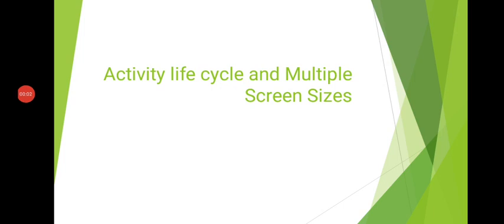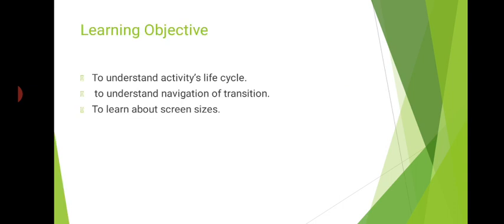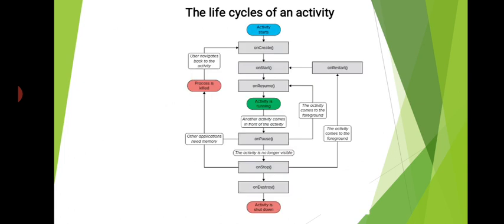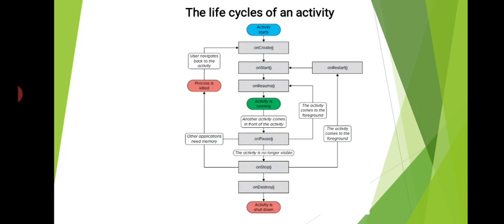18 January 2021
Video from Naveen D C